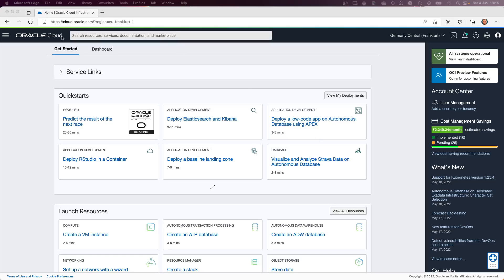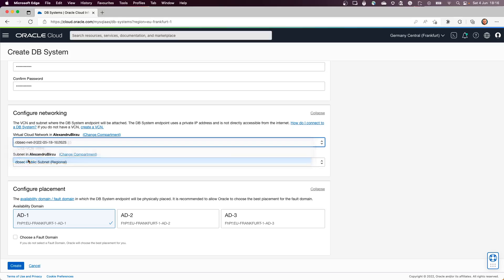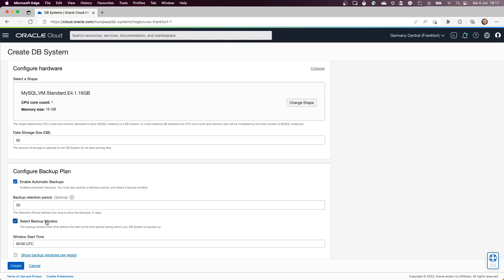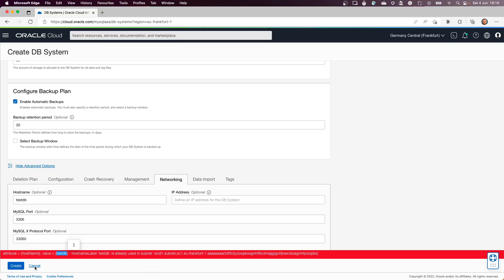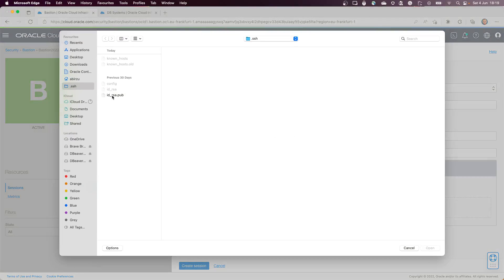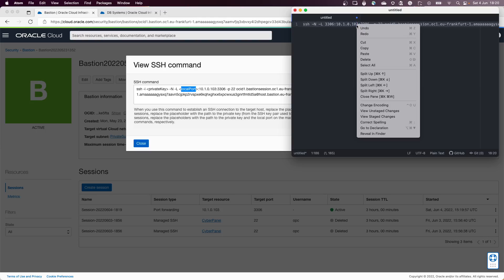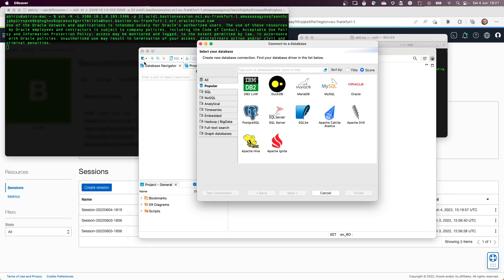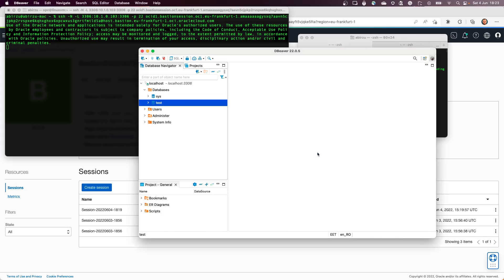How to create a MySQL DB in OCI and safely connect using OCI Bastion Service Port Forwarding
Always we recommend to create any database in a private subnet. If you are not able to connect directly to your DB if you are not in the office, if the VPN is not available, or you have any other reasons that are not allowing you to connect safely to it, this tutorial is here to show you how simple it is. I have created a MySQL DB ( I have use a DB that was already there to speed up the process), Create Bastion Server Port Forwarding and connected to the DB using a SQL client.(DBeawer). I hope you enjoyed it.